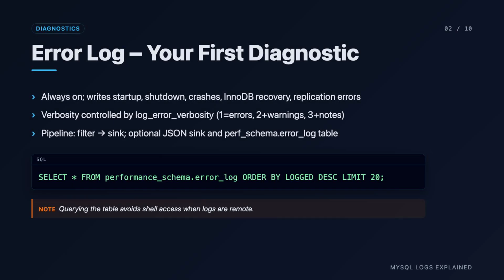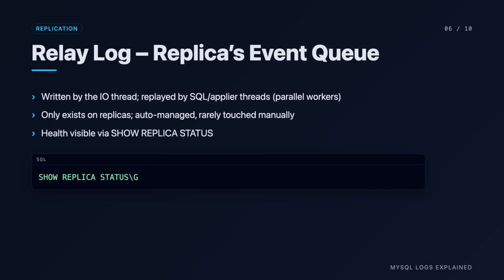Quick MySQL Logs: Error, Slow Query, Binlog, Relay & Audit Logs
In this video, we take a quick look at all the major MySQL logs and explain what they are, why they exist, and how they help with troubleshooting, performance tuning, replication, recovery, and auditing.

This covers:

✅ Error Log
• Startup and shutdown messages
• Crash recovery
• InnoDB errors
• Replication failures

✅ General Query Log
• Records every client query
• When to enable it
• Performance considerations

✅ Slow Query Log
• Finding slow SQL
• Performance tuning
• Integration with pt-query-digest

✅ Binary Log (Binlog)
• Point-in-Time Recovery (PITR)
• Replication
• Row vs Statement vs Mixed logging
• GTID

✅ Relay Log
• How MySQL replicas process changes
• IO Thread and SQL Thread
• Replication internals

✅ Audit Log
• User activity
• Security
• Compliance
• Enterprise and Percona Audit Plugins

This session is designed for:
• MySQL DBAs
• Database Engineers
• Developers
• DevOps Engineers
• Site Reliability Engineers (SREs)
• Students preparing for MySQL interviews